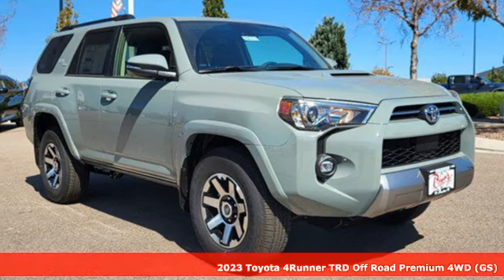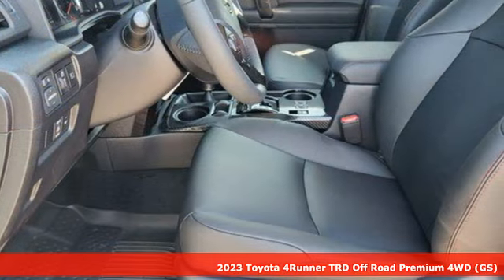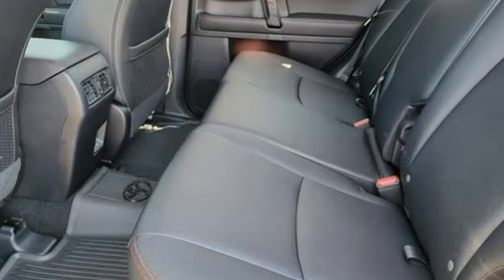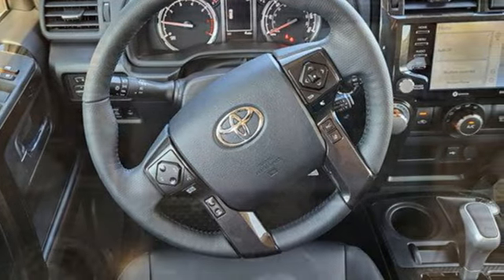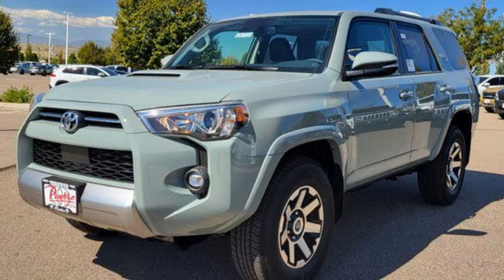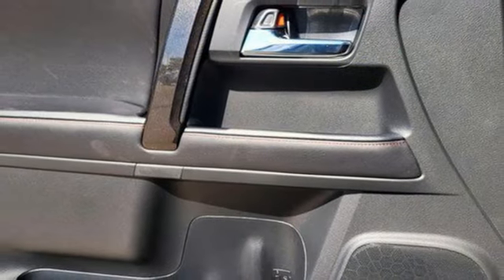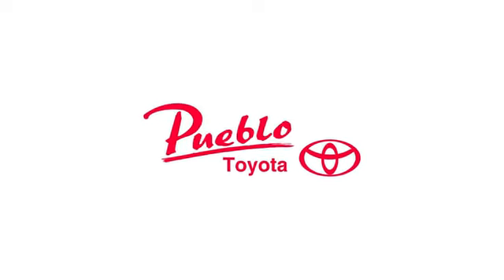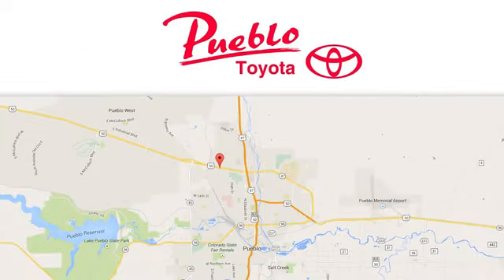New 2023 Toyota 4Runner Pueblo CO Colorado Springs, CO #236557 - SOLD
Year: 2023
Make: Toyota
Model: 4Runner
Trim: TRD Off Road Premium
Engine: 4L V-6 DOHC, VVT-i variable valve control, regular unleaded, engine with 270HP
Transmission: Automatic
Color: Lunar Rock
Interior: Black/Graphite
Stock #: 236557
VIN: JTERU5JR9P6192706

Pueblo Toyota
2220 US-50 West
Pueblo, CO 81008

Address:
2220 US-50 West